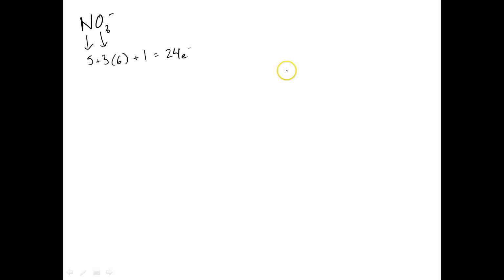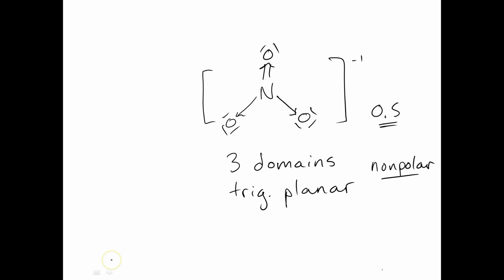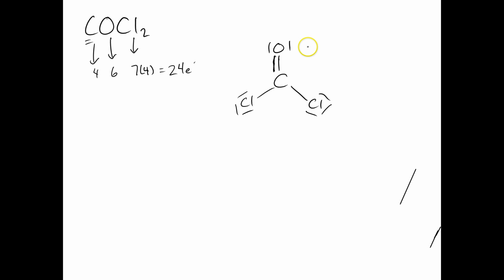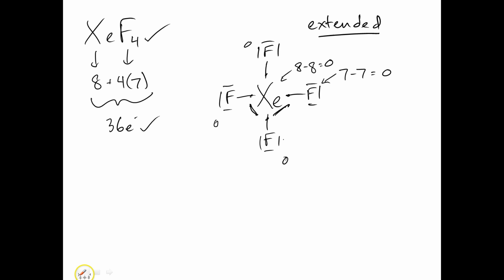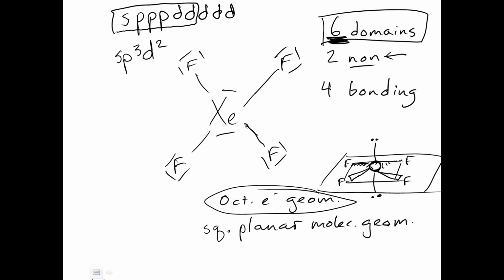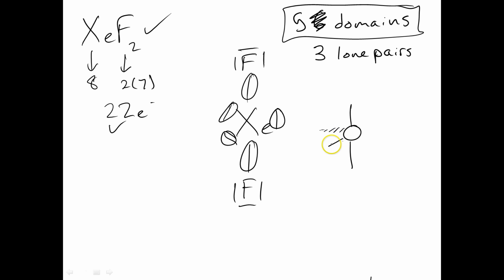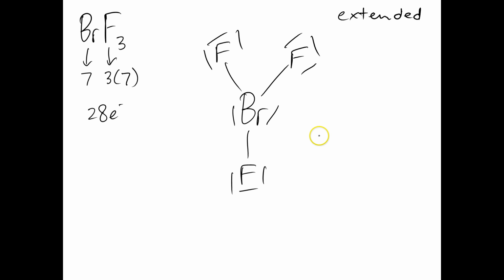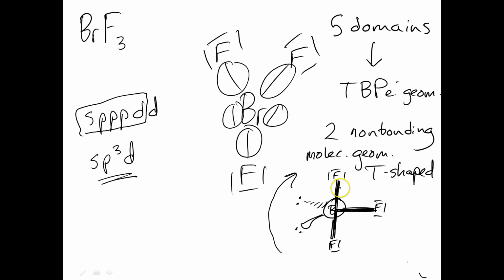lewis structures for test review